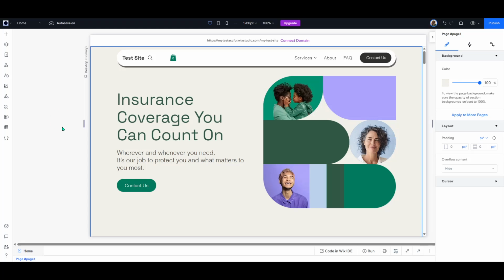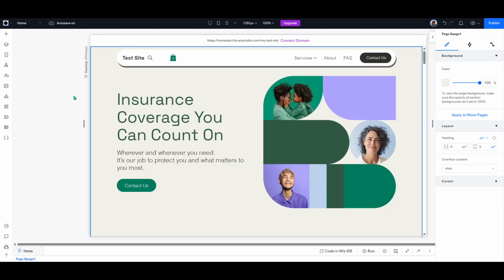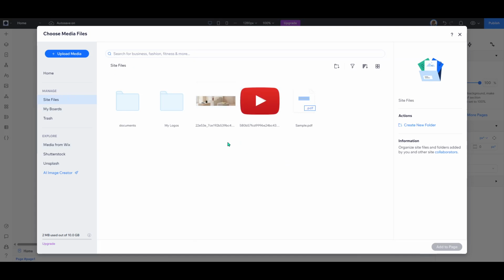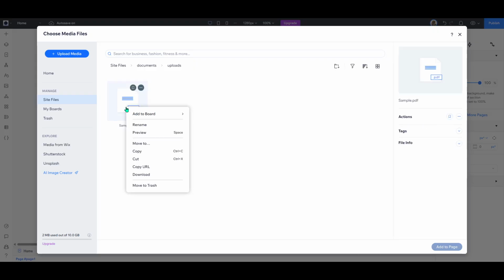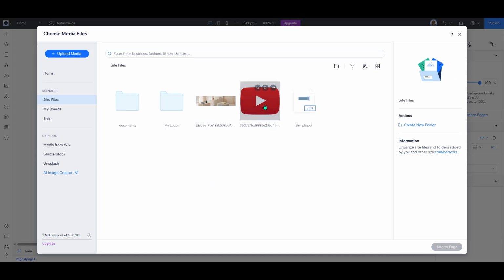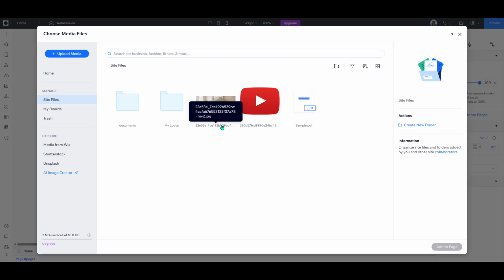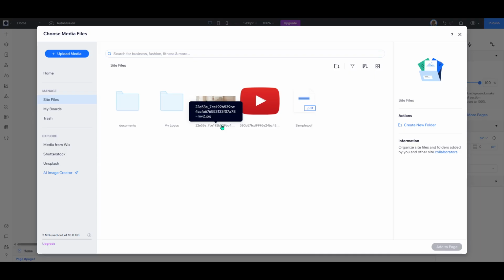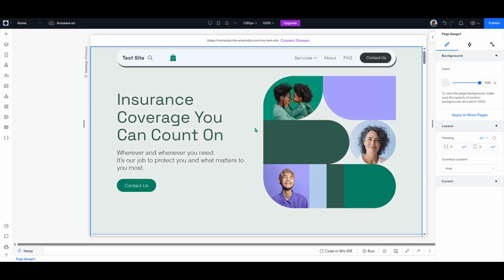How to Download Wix Website Media Files (Updated 2026 Step-by-Step Beginner Guide)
Learn how to download Wix website media files the right way! In this updated 2026 step-by-step beginner tutorial, I’ll show you how to download images, videos, and files from your Wix Media Manager and keep backups of your site content. Perfect for beginners, freelancers, and business owners using Wix.

how to download wix website media files, wix media manager tutorial 2026, download images from wix guide, wix download site files tutorial, wix export media guide, wix for beginners tutorial, wix website management tutorial, wix tips and tricks 2026, wix website backup media tutorial, wix image download step by step, wix file manager tutorial, beginner wix tutorial 2026